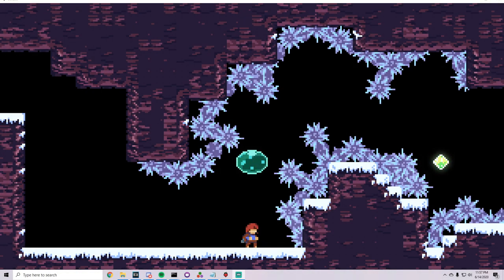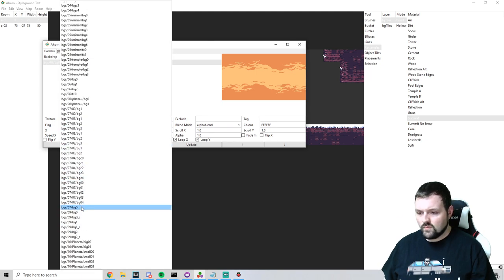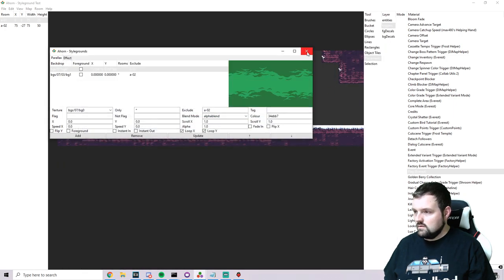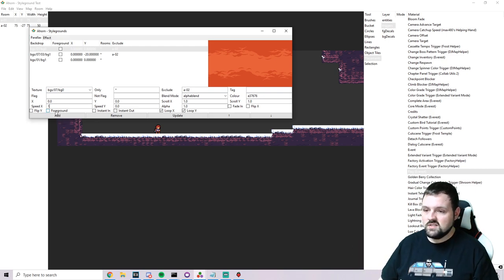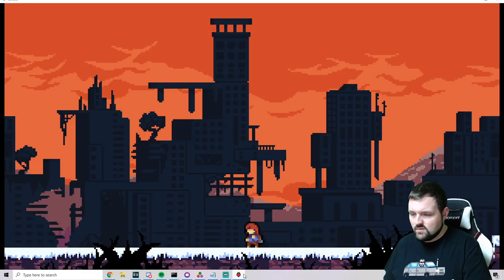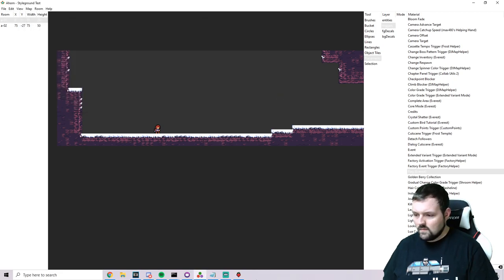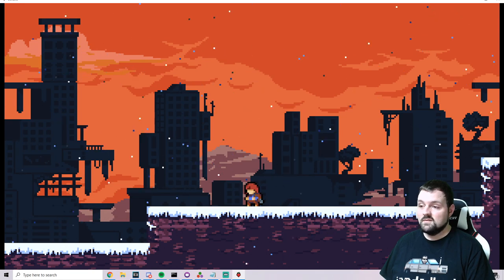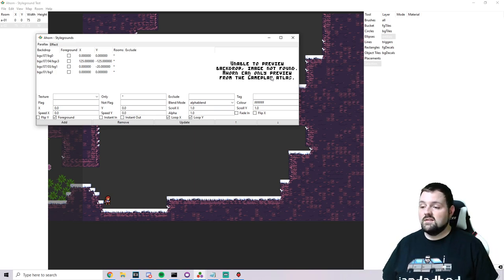Celeste Map Making: Stylegrounds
Today we are covering a huge part of decoration with stylegrounds. This should give a basic overview of how to add dimension to your map.

My first attempt at a tutorial video... these aren't easy because there are a lot of things to cover. Also let me know what else you want to see in future tutorials!

Support: Channel Memberships now Available!